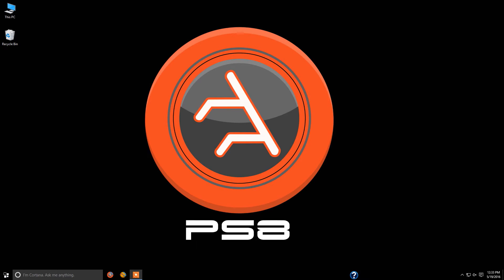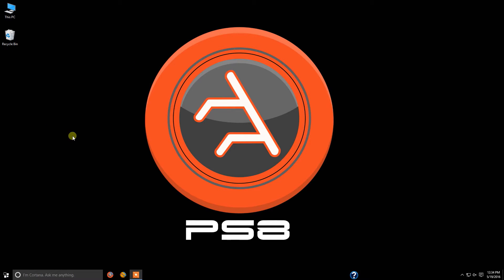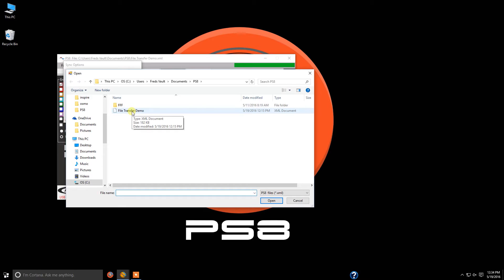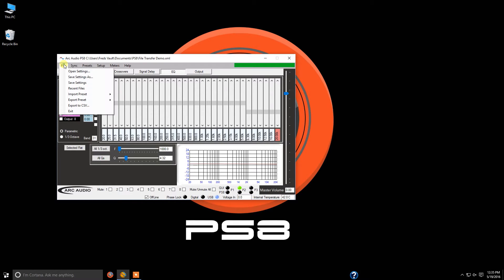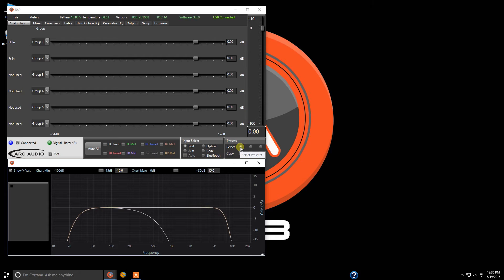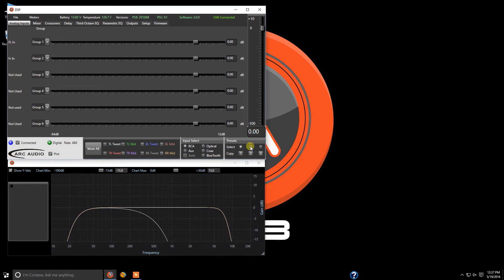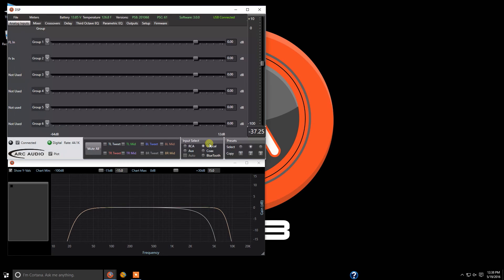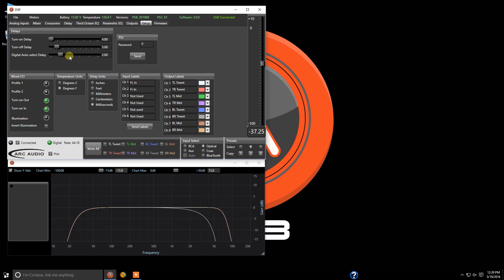ARC Audio PS8 Tutorial Episode #2 (Transferring setting files from old software to the new software)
Episode #2 of the ARC Audio PS8 technical series. Detailed instructions on how to transfer your setting files from the older software to then new software without losing all of the tuning settings you have done before the update.